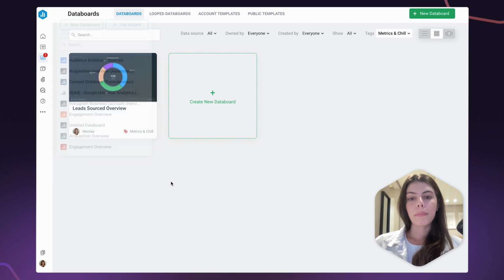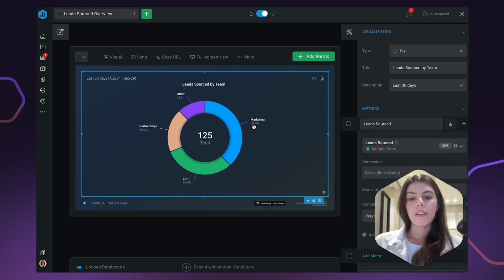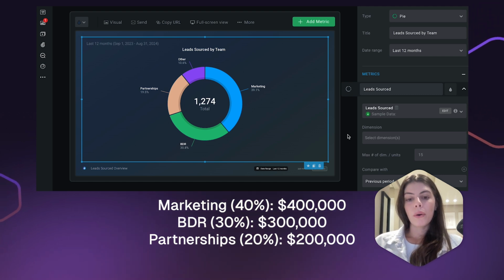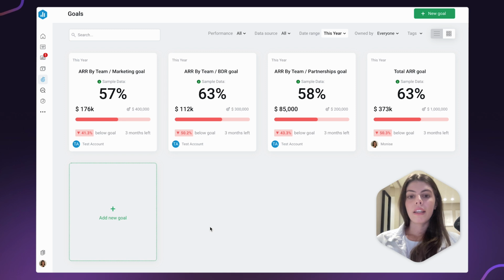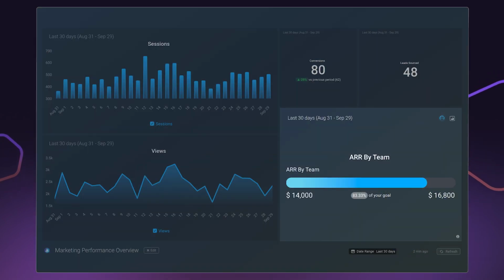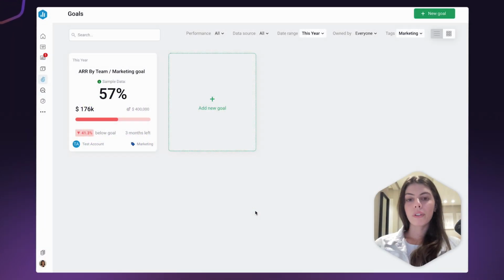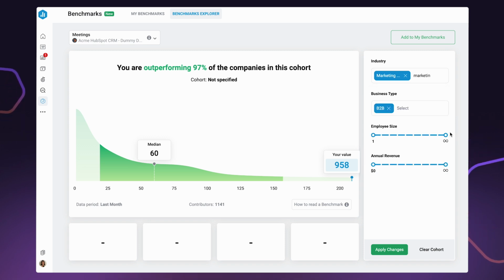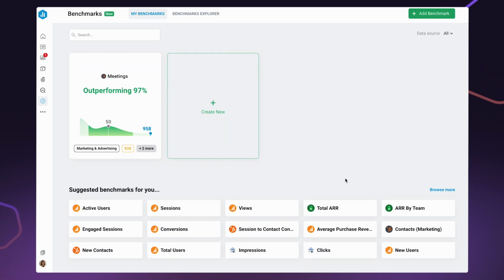Databox Playbook - Crafting a Goal-Aligned Marketing Plan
This Playbook is a short tutorial on how to leverage Databox to craft a marketing plan that aligns with your company’s goals, and helps ensure you hit your marketing targets. More specifically, we'll show you how to:
· How to pull historical data so you can better understand past performance and trends
· How to set and track goals to stay aligned with your company’s target
· How to use Benchmarks to gauge what’s realistic for your industry